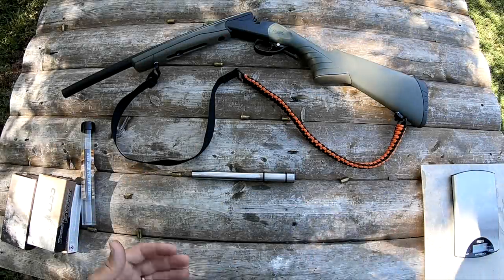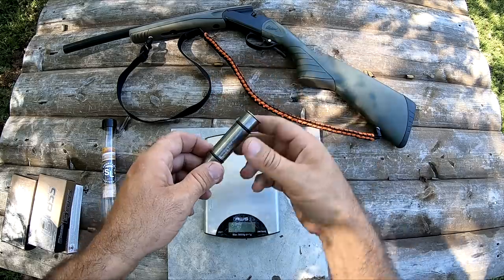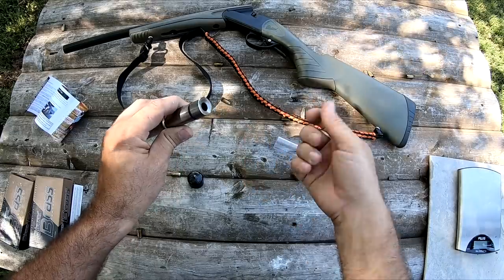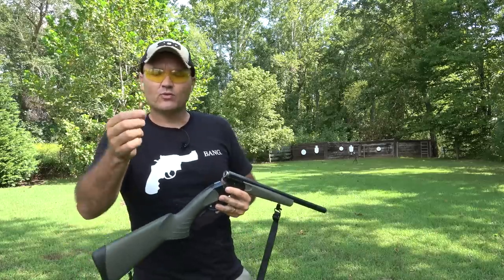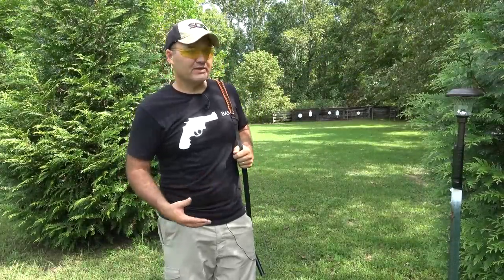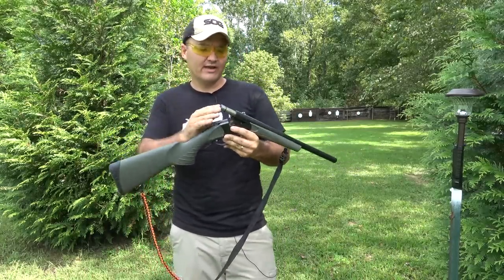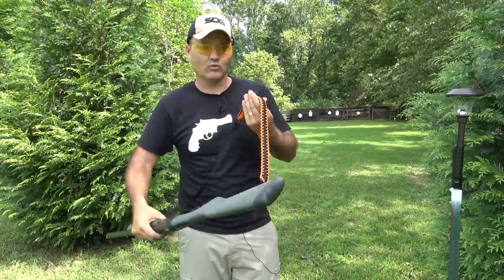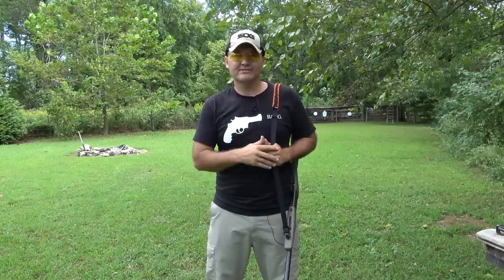12 Gauge to 9mm Adapter - Baikal MP 18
This is the Short Lane Pathfinder 12 gauge to 9mm gun adapter.

Sorry, I no longer provide links to ANY products because I have no control over what happens on other web sites and YouTube now has strict policies about linking to sites that sell certain firearms accessories even if those aren't the accessories shown in the video.

If you would like to leave a one time tip this is my PayPal

and The Reloaders Network also hosts my YouTube videos and many others. Look them up.